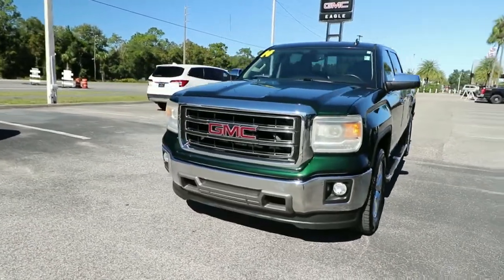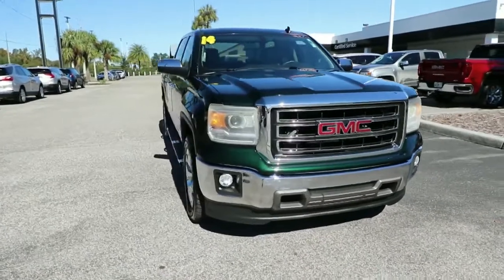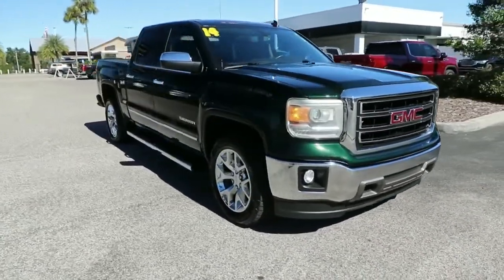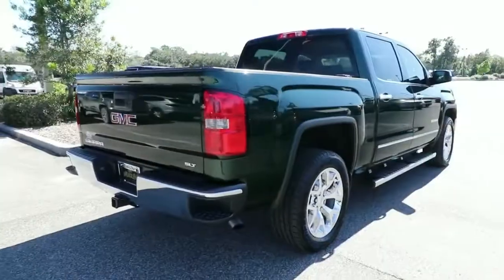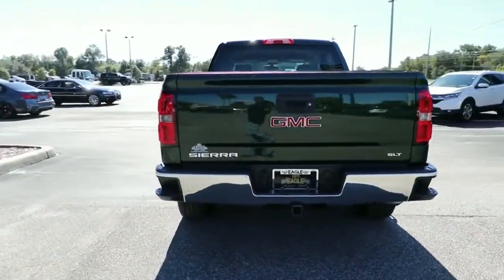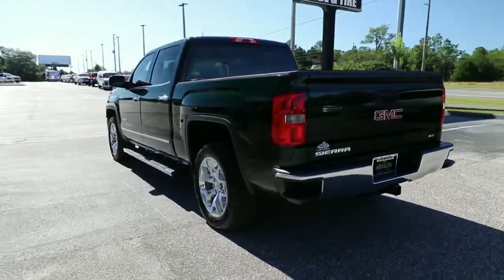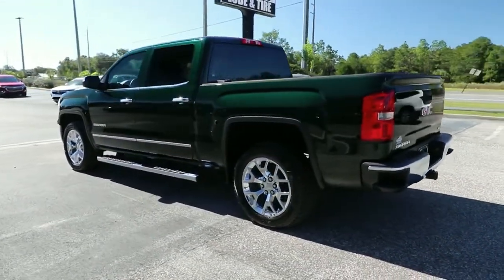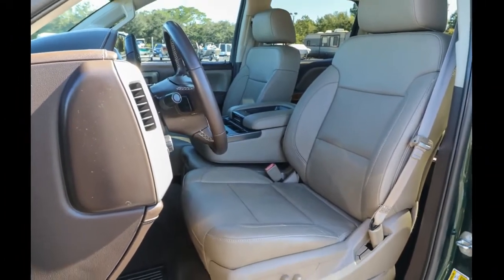2014 GMC Sierra 1500 Ocala, The Villages, Brooksville, Chiefland, Homosassa FL N22094A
Emerald Green Metallic  2014 GMC Sierra 1500 available in Homosassa, Florida at Eagle Buick GMC. Servicing the Ocala, The Villages, Brooksville, Chiefland, FL area.
2014 GMC Sierra 1500 SLT - Stock#: N22094A - VIN#: 3GTP1VEC8EG491383

Recent Arrival! 2014 GMC Sierra 1500 SLT Emerald Green Metallic This Sierra 1500 is equipped with features such as Preferred Equipment Group 4SA (110-Volt AC Power Outlet, 150 Amp Alternator, 4.2 Diagonal Color Display Driver Info Center, Auto-Dimming Inside Rear-View Mirror, Auxiliary External Transmission Oil Cooler, Chrome Bodyside Moldings, Chrome Door Handles, Chrome Grille Surround, Color-Keyed Carpeting w/Rubberized Vinyl Floor Mats, Deep-Tinted Glass, Driver & Front Passenger Illuminated Vanity Mirrors, Dual-Zone Automatic Climate Control, Electric Rear-Window Defogger, EZ Lift & Lower Tailgate, Front Halogen Fog Lamps, Heavy-Duty Rear Locking Differential, Leather Wrapped Steering Wheel w/Cruise Controls, LED Cargo Box Lighting, Manual Tilt Wheel Steering Column, OnStar 6 Months Directions & Connections Plan, Power Adjustable Pedals, Power Folding & Adjustable Heated Outside Mirrors, Power Windows w/Driver Express Up, Rear 60/40 Folding Bench Seat (Folds Up), Rear Vision Camera w/Dynamic Guide Lines, Rear Wheelhouse Liners, Remote Keyless Entry, Remote Vehicle Starter System, Single Slot CD/MP3 Player, Steering Wheel Audio Controls, Theft Deterrent System (Unauthorized Entry), and Universal Home Remote), SLT Crew Cab Value Package (6 Rectangular Chromed Tubular Assist Steps and Wheels: 20 x 9 Chrome Aluminum), Trailering Equipment, 6-Speed Automatic Electronic with Overdrive, Cocoa/Dune Leather, 10-Way Power Driver's Seat Adjuster, 3.08 Rear Axle Ratio, 3.42 Rear Axle Ratio, 40/20/40 Front Split Bench Seat, 4-Wheel Disc Brakes, 6 Speakers, ABS brakes, Adjustable pedals, Air Conditioning, Alloy wheels, AM/FM radio: SiriusXM, Auto-dimming door mirrors, Auto-dimming Rear-View mirror, Automatic temperature control, Bodyside moldings, Bose Speaker System, Brake assist, Bumpers: chrome, CD player, Compass, Delay-off headlights, Driver door bin, Driver vanity mirror, Dual front impact airbags, Dual front side impact airbags, Electronic Stability Control, Emergency communication system: OnStar Directions & Connections, Exterior Parking Camera Rear, Front anti-roll bar, Front Center Armrest w/Storage, Front dual zone A/C, Front fog lights, Front reading lights, Front wheel independent suspension, Fully automatic headlights, Garage door transmitter: HomeLink, Heated door mirrors, Heated Driver & Front Passenger Seats, Heated front seats, Heavy Duty Suspension, Illuminated entry, Leather Appointed Seat Trim, Low tire pressure warning, Manual Tilt/Telescoping Steering Column, Memory seat, Occupant sensing airbag, Outside temperature display, Overhead airbag, Overhead console, Panic alarm, Passenger door bin, Passenger vanity mirror, Power door mirrors, Power driver seat, Power passenger seat, Power steering, Power windows, Premium audio system: IntelliLink, Radio data system, Radio: AM/FM Stereo w/8 Diagonal Color Touch Nav., Radio: AM/FM Stereo w/8 Diagonal Color Touch Screen, Rear reading lights, Rear seat center armrest, Rear step bumper, Rear window defroster, Remote keyless entry, Security system, SiriusXM Satellite & HD Radio, Speed control, Speed-sensing steering, Split folding rear seat, Steering wheel mounted audio controls, Tachometer, Telescoping steering wheel, Tilt steering wheel, Traction control, Trip computer, Turn signal indicator mirrors, Variably intermittent wipers, Voltmeter, and Wheels: 18 x 8.5 Polished Aluminum. Odometer is 35384 miles below market average! Awards:* 2014 KBB.com Brand Image Awards Reviews:* New, more fuel-efficient engines; improved interior; quiet highway ride. Source: Edmunds* The 2014 Sierras innovative powertrains and handsome aesthetics should appeal to longtime GMC fans and tempt buyers new to the brand. In just one of many mine is bigger battles in the half-ton truck market, the 2014 Sierras 12,000-pound max tow rating is expected to be king at least for now. Source: KBB.com* The 2014 GMC Sierra 1500 is all new for 2014. It possesses chise.